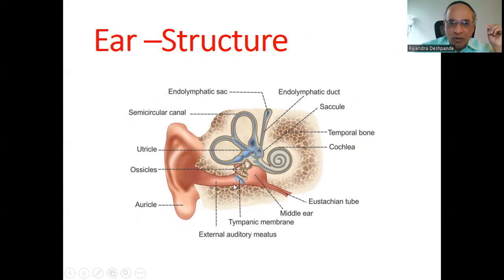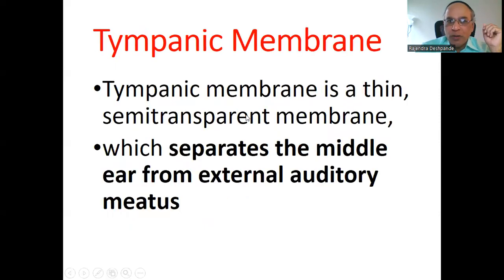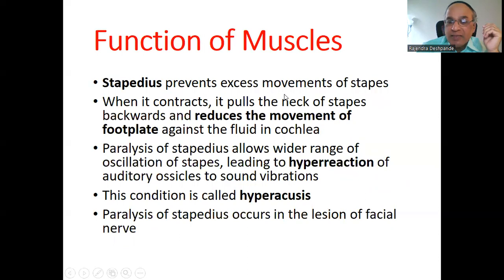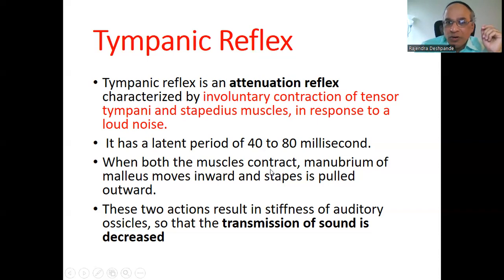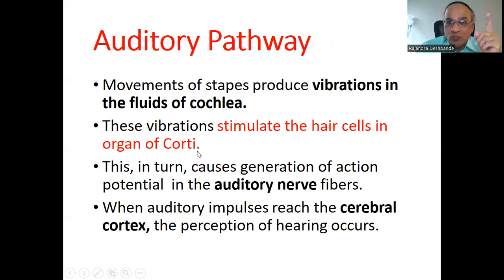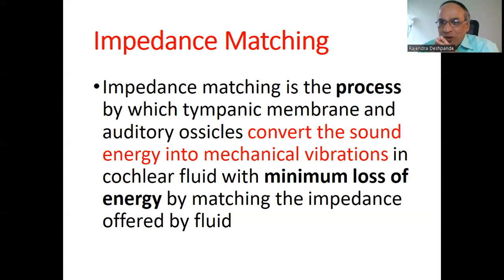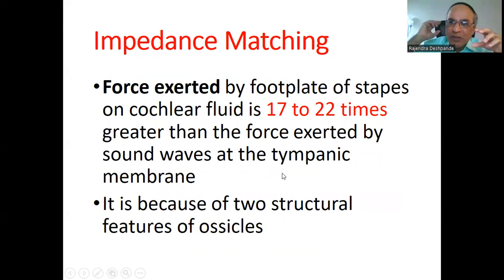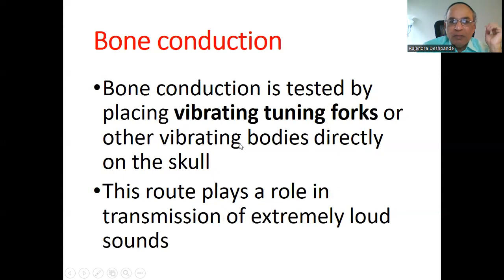Functions of Middle Ear l Physiology Lecture l Impedance matching l Auditory Pathway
@Ayurveda Academy
Functions of Middle Ear , Physiology Lecture , Impedance matching